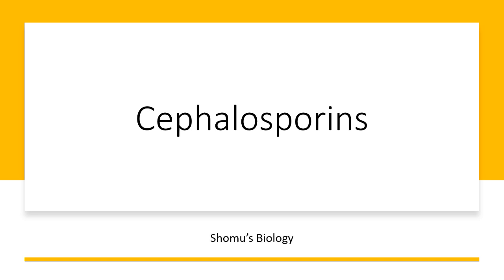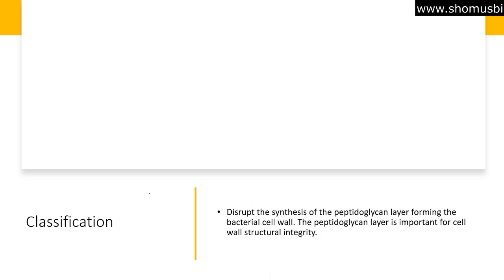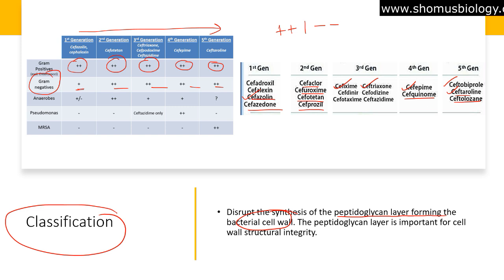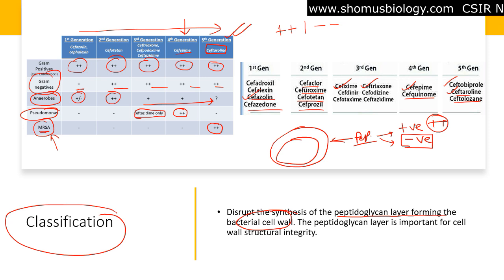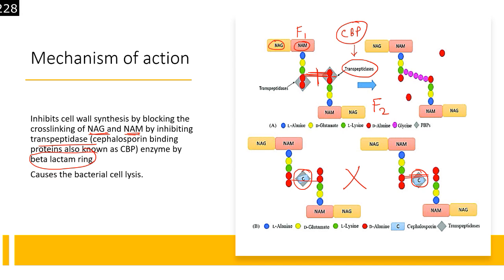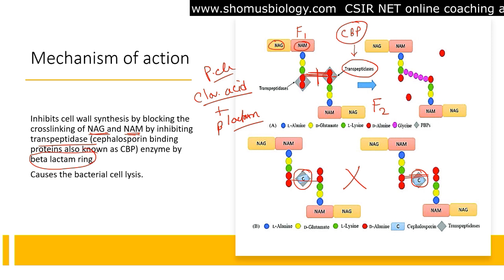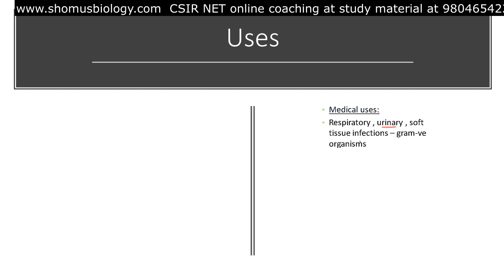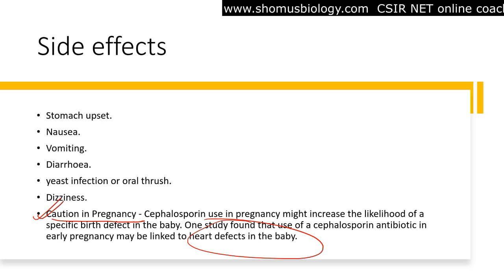Cephalosporin explained | classification, mechanism of action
Cephalosporin explained clearly | classification, mechanism of action This pharmacology lecture explains Cephalosporin explained clearly | classification, mechanism of action. This video is about the antibiotic cephalosporins. Cephalosporins are a group of antibiotics that are effective against a wide variety of bacteria. They are used to treat a wide range of infections, including respiratory infections, urinary tract infections, and skin infections. Cephalosporins are a type of antibiotic that can be used to treat a variety of infections. This video explains what cephalosporins are, how they work, and some of the potential side effects. Cephalexin, cephradine, cefazolin, ceftriaxone, cefotaxime. cephalexin, cefazolin, cefotaxime, ceftriaxone, cefpodoxime, and cefuroxime are all cephalosporins, which are β-lactam antibiotics that inhibit the synthesis of bacterial cell wall. Cephalosporins are a type of antibiotic that can be used to treat a variety of infections. This video will discuss the mechanism of action for cephalosporins, including how they work and their potential side effects. This is a video about the cephalosporins mechanism of action. Cephalosporins are a group of β-lactam antibiotics that inhibit the synthesis of peptidoglycan, which is an important cell wall component in bacteria. This video is about cephalosporins, which are a type of antibiotic. Cephalosporins work by preventing bacteria from multiplying, which helps the body fight infection. This video will answer all the following questions -
what is cephalosporins?
cephalosporins mechanism of action?
cephalosporins use?
cephalosporins generation?